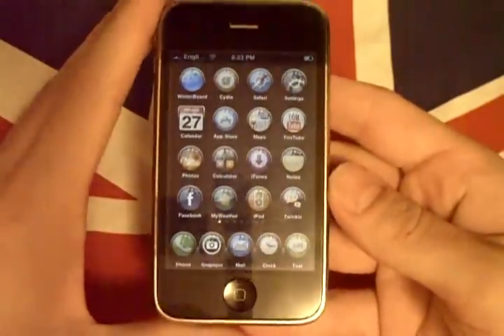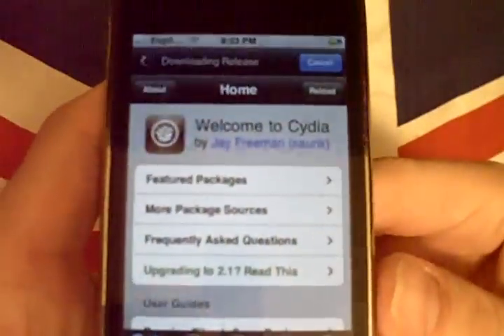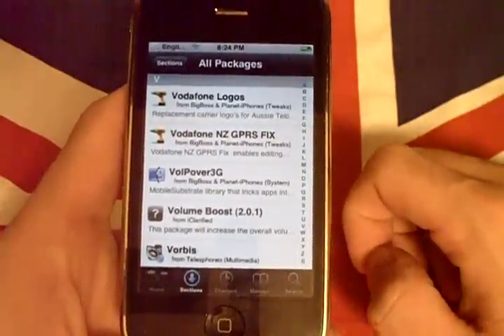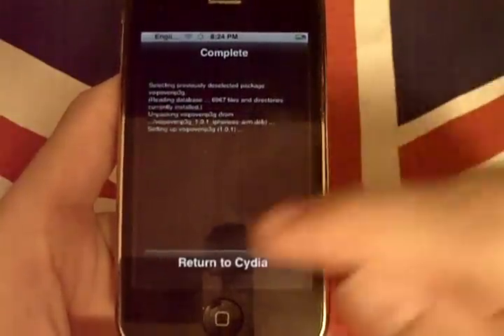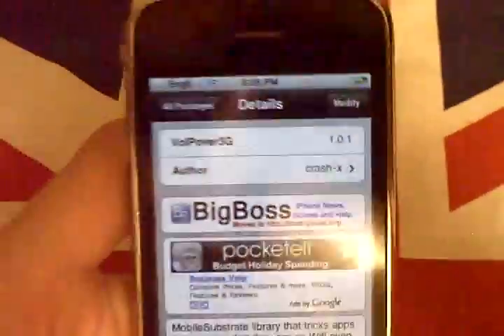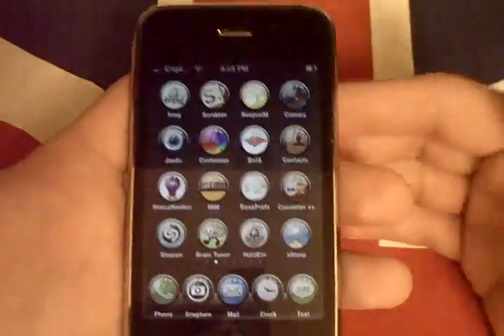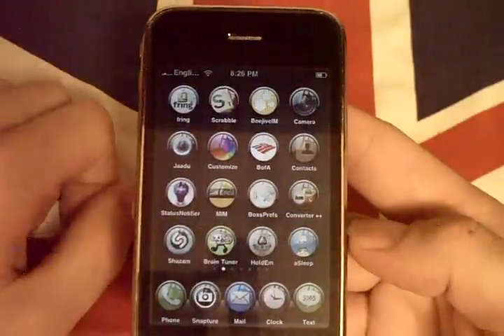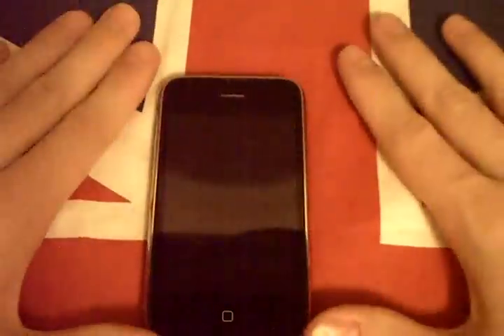How to use iPhone/iPod touch Wifi apps on iPhone 4gs iPhone 4 iPad 2 iPad iPod 3g & Edge Networks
Bonjour all,

Without further ado, I will tell you about this great application I discovered called voIPover3g. VoIPover3G (thats Voice Over IP Over 3G) is what I think the hottest application that came out this weekend and like all hot apps, it is only available in Cydia

So what does this bad boy do? This MobileSubstrate library can trick any application into thinking that it is on wifi even though it is on a cellular data connection. There are a lot of possible uses for that, but for me the main use is being able to use VoIP programs like Fring over 3G. So no more hack necessary to use Fring over Edge or 3G.

By default, VoIPover3G is configured to to trick only the App Store and Fring but you can edit the setting, but in order to do so, youll have to know your way around SSH

As mentioned above, VoIPover3Gis available in Cydia. If you install it, dont look for the icon on your springboard as it doesnt have an icon. Configuration settings are explained in the more info link of the app.

Follow the steps in the video and you cant go wrong.  Well guys, another tip brought to you hot off the press. Be sure to hit me up on the twitter/twinkle and let me know what you all think I should be doing! Rights, wrongs Who knows?

Ok, well until next time guys. Take care.

Englishtwist